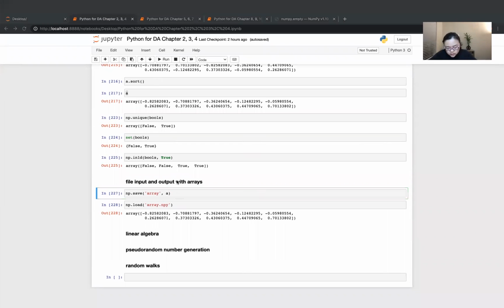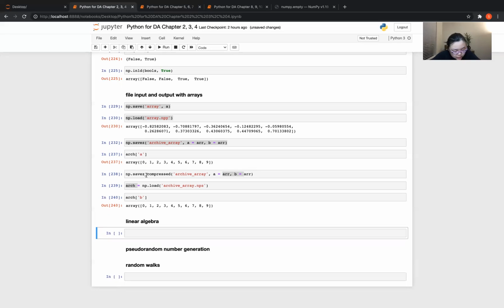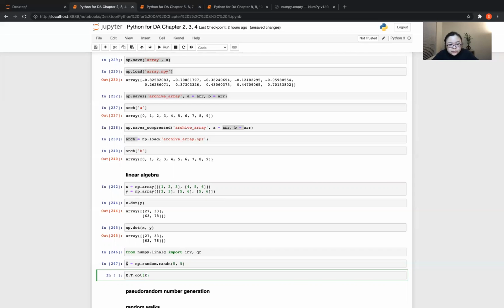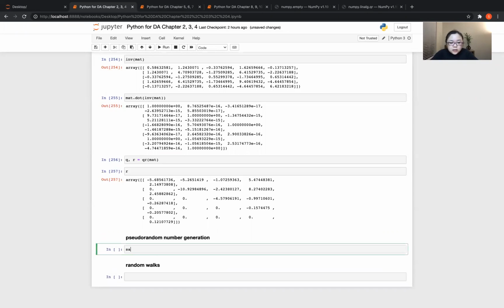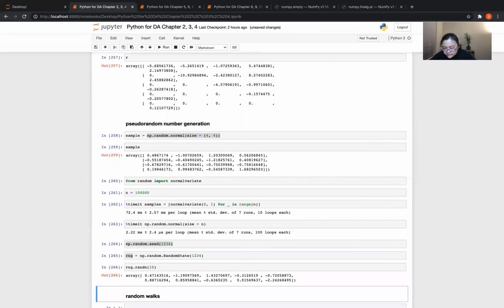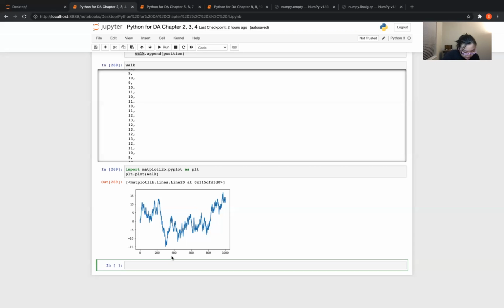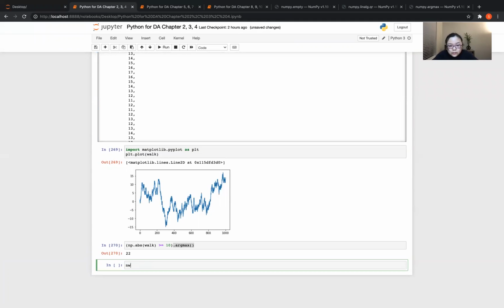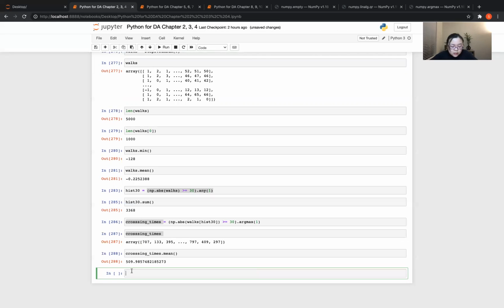Python for DA 4-4